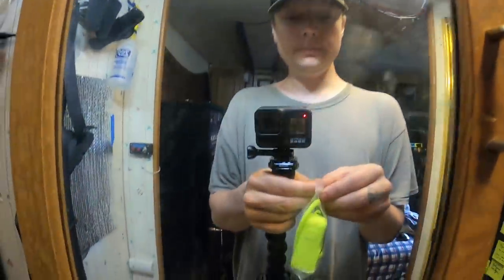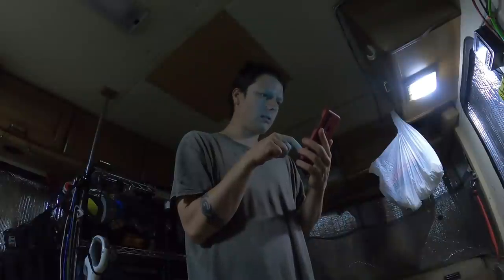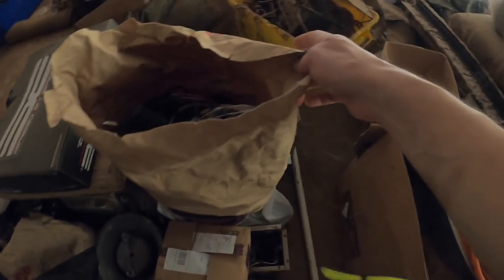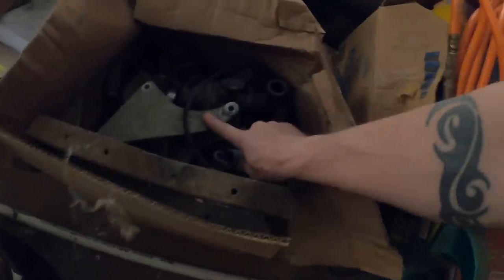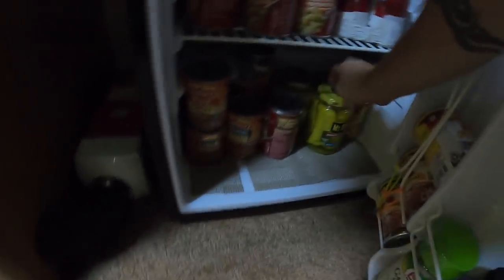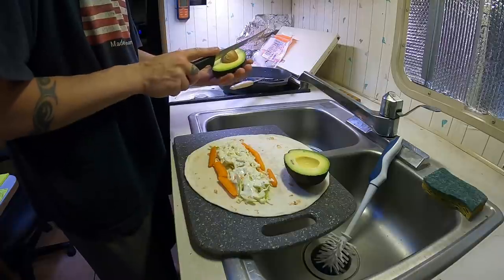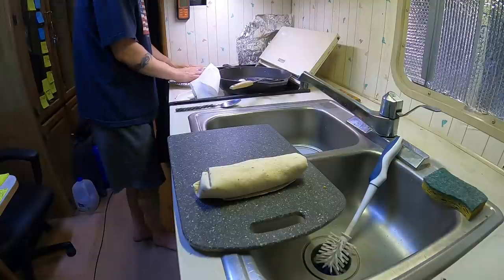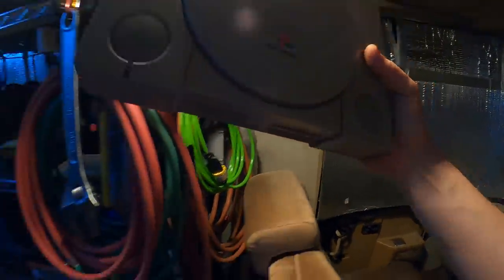Spring Cleaning & Summer Rain - RV Living Burrito Vlog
My name is Nathan and I am living full-time in my RV. Patches is a 1989 Winnebago Superchief on a 1988 Chevy P30 Chassis with a 7.4l BBC 454. She is 35 feet long, rear bumper to front bumper.